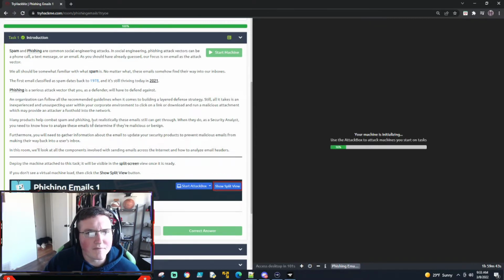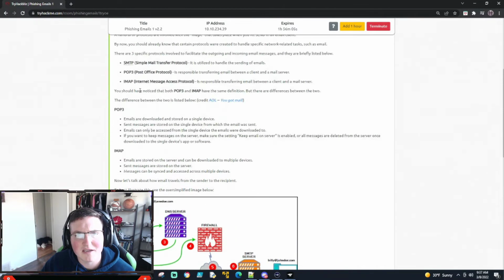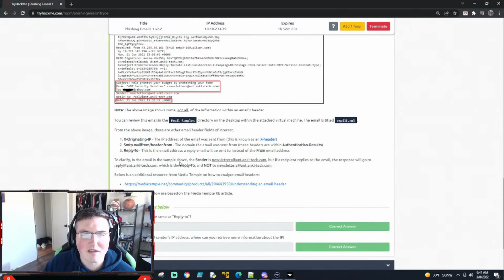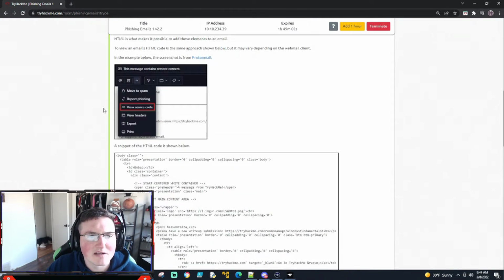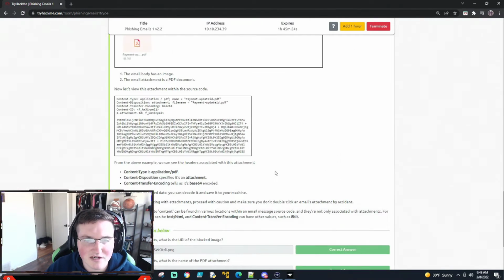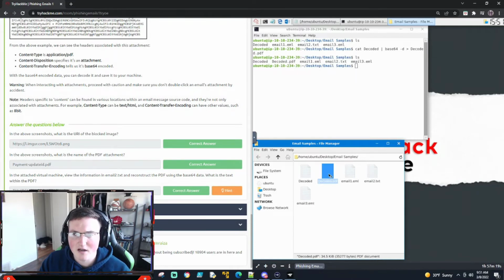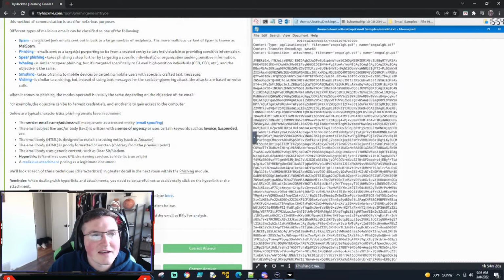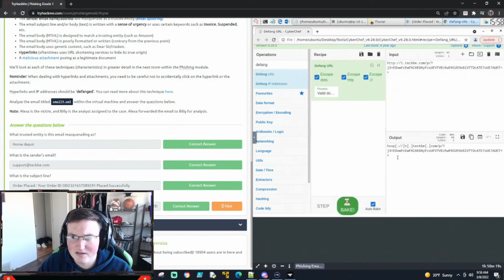Try Hack Me : Phishing Emails 1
This is the beginning of a new learning path on tryhackme that explains the harm that phishing and social engineering can cause.